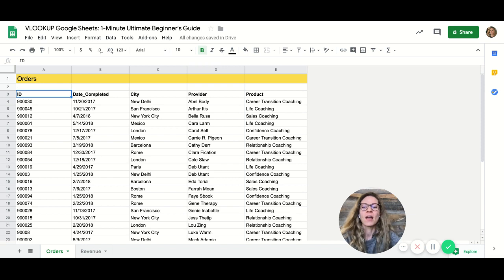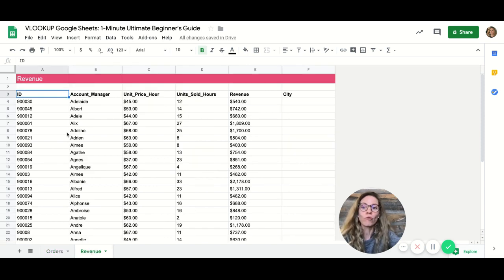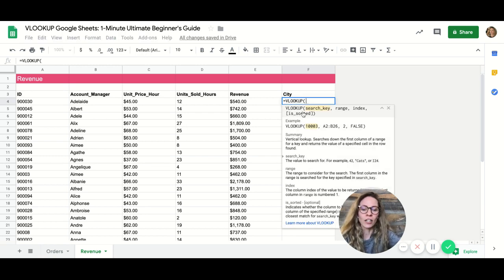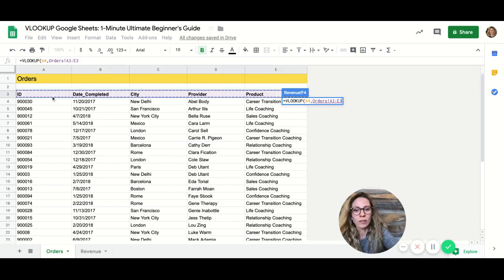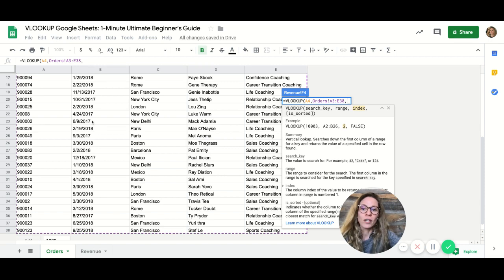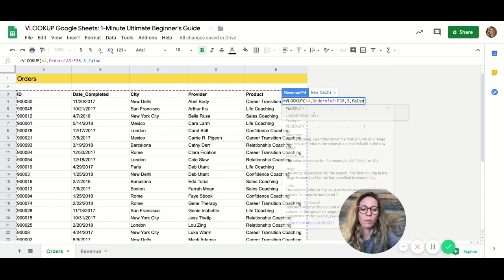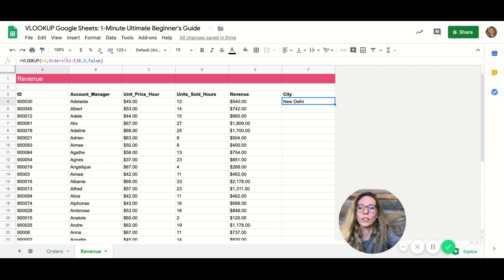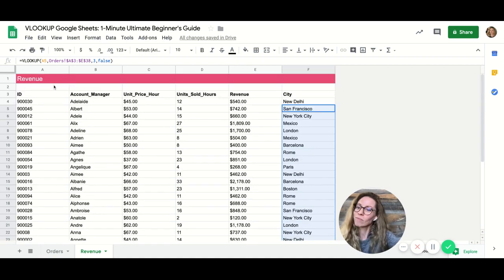VLOOKUP Google Sheets: 1 Minute Ultimate Beginner's Guide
The VLOOKUP formula is super useful in Google sheets. This 1-minute video is just the perfect way to get how it works.

The VLOOKUP formula is great to retrieve a formula when you need to find information in a table. For example, the city of an order based on the order ID. You will see anything you need to know (and nothing you don't) in this 1 Minute video!

And if you need to access and explore your SaaS and database data in real time from a spreadsheet interface, you should try Actiondesk! It's as easy and flexible as a spreadsheet, as powerful as a BI tool

I wanted to show you a formula that is super useful in Google sheets, you might discover it or maybe just want to refresh your memory because we tend to forget this one if we don’t use it too often:

# The VLOOKUP‍

You’ll see how easy it is, just click on this 1-minute video, it much easier to understand this way that reading any explanation, trust me.

‍Here I'm gonna show you how to use the VLOOKUP. You'll see, it's super simple.

So, we have a table where we have two tabs:
1. The first one is the ORDERS, where I have a column with the ID and then other information like the city
2. Then, I have another tab with the REVENUES where I also have the ID and some other information.

In the REVENUES tab, I want to add the city from the ORDERS tab.

So, what I'm gonna do is that I'm gonna use VLOOKUP in the REVENUES tab.

I type =VLOOKUP and here I have to add some arguments:
1. The first argument is the common element between the two tables: my ID here.
2. As a second argument, I have to select the whole table from the other tab, ORDERS.
3. The third argument is the index. The index is simply the rank at which is the information I want from that table. Here I want the city, which is in the 3rd column, so I'll type 3. That's it.
4. At last, just please believe for now, write FALSE. Later on, when you'll master the VLOOKUP, you'll try it with TRUE for certain use cases.

You want to use the VLOOKUP for your whole table so you just add dollars in front of the letters and the numbers. Pro tip: to lock cells, there’s a shortcut: F4 on Windows, fn + F4 on Mac.

Last, you copy the cell and paste it to the whole column cells and boom, here it works!

Enjoy your new skills 😉